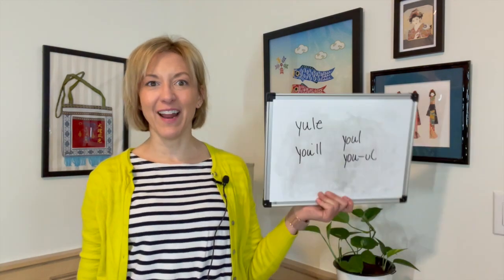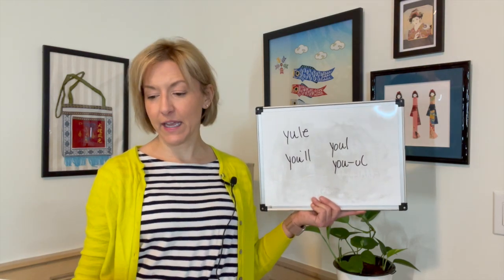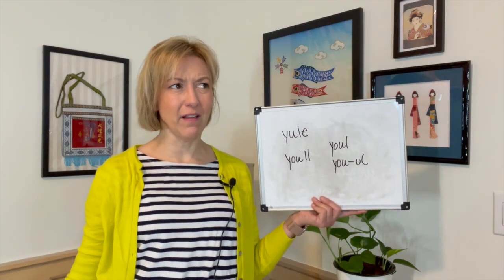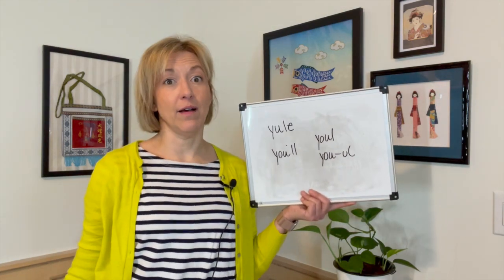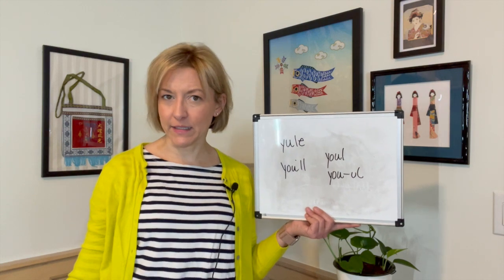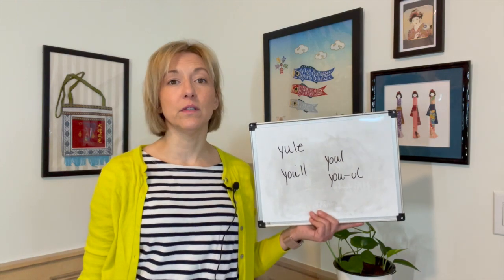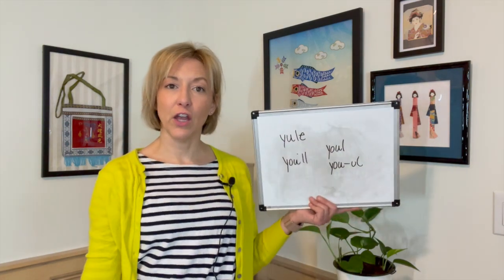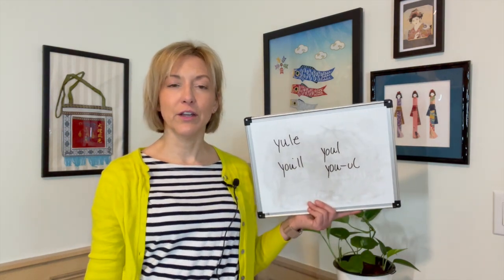How to Pronounce YULE & YOU’LL - American English Homophone Pronunciation Lesson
Learn how to pronounce the words YULE & YOU’LL with this American English Homophone pronunciation lesson.  These words are pronounce the SAME way but have different meanings and different spellings.

Definitions:
YULE - of the Chirstmas season
YOU’LL - you will contraction

Pronunciation:
These words are pronounced the SAME way:  /jul/ or /ju-əl/

HOMOPHONES - words spelled differently, with different meanings,  but are pronounced the same way.